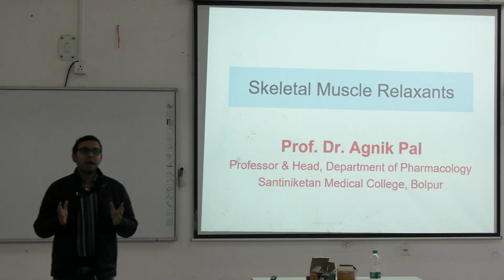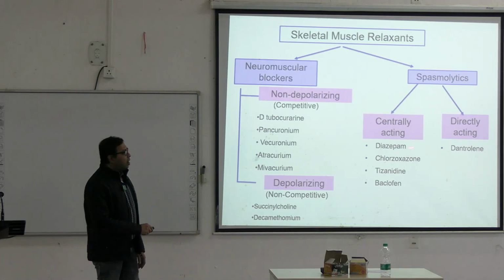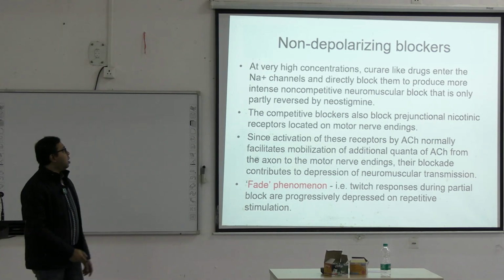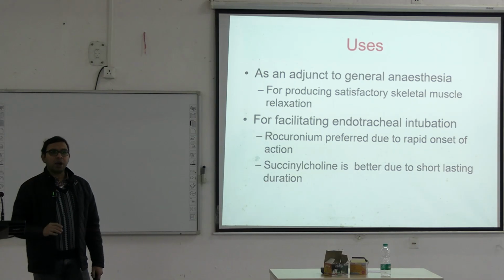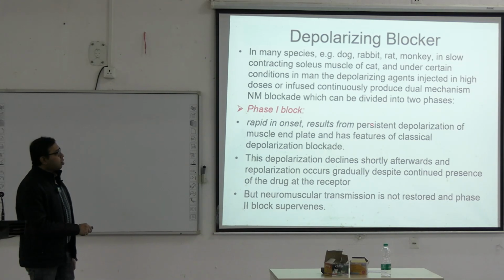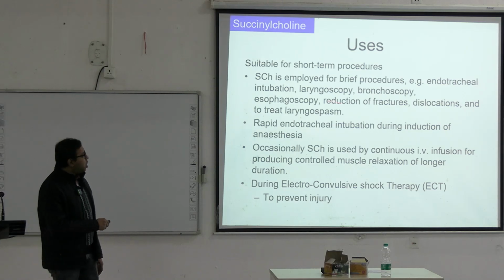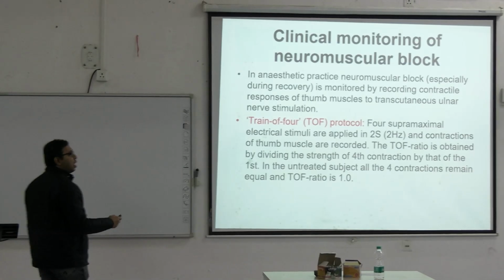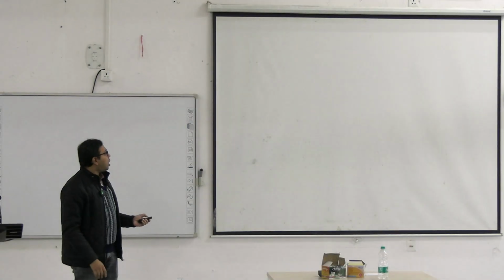Lecture On Skeletal Muscle Relaxants: Pharmacology, MOA & Clinical Uses | MBBS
This comprehensive pharmacology lecture for the MBBS 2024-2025 batch at Santiniketan Medical College explores the fascinating world of Skeletal Muscle Relaxants. From their origins as South American arrow poisons (Curare) to their critical role in modern general anesthesia and emergency intubation, we break down how these drugs work at the neuromuscular junction.

What You Will Learn:

Classification of Muscle Relaxants: Deep dive into peripherally acting agents (Neuromuscular Blockers), centrally acting agents (Spasmolytics), and directly acting agents like Dantrolene [04:45].

Competitive vs. Depolarizing Blockers:

Competitive (Non-depolarizing): Mechanism of prototype drug d-Tubocurarine, and newer agents like Pancuronium, Vecuronium, and Atracurium [13:31].

Depolarizing (Non-competitive): How Succinylcholine causes submaximal intrinsic activity and persistent depolarization [23:32].

NM Receptor Dynamics: The structure of the NM receptor rosette and how sodium channel opening is blocked or sustained by these agents [08:42].

High-Yield Clinical Concepts:

Hofmann Elimination: Why Atracurium is the drug of choice for patients with renal or hepatic failure [19:59].

Phase 1 & Phase 2 Blocks: The genetic variation in pseudocholinesterase and how it affects Succinylcholine metabolism [27:19].

Malignant Hyperthermia: Identifying this life-threatening adverse effect and its treatment with Dantrolene [45:14].

Monitoring Neuromuscular Blockade: Understanding the Train-of-Four (TOF) Protocol and the "Fading Phenomenon" in competitive blockers [41:29].

Reversal of Blockade: The role of Anticholinesterases like Neostigmine in reversing non-depolarizing agents [12:10].

Key Timestamps:

[05:46] - History of Curare as an arrow poison.

[13:31] - Reversing competitive blockers with Neostigmine.

[19:59] - Hofmann elimination of Atracurium.

[31:11] - Clinical use of Succinylcholine for emergency intubation.

[35:31] - Adverse effects: Hyperkalemia and malignant hyperthermia.

[37:04] - Fading phenomenon and Post-tetanic potentiation.

[41:29] - Train-of-Four (TOF) protocol for clinical monitoring.

[45:14] - Directly acting muscle relaxants (Dantrolene).

On: PHARMACOLOGY by Prof. (Dr.) Agnik Pal
(MBBS Batch: 2024-25)
Conducted on: 19-01-26